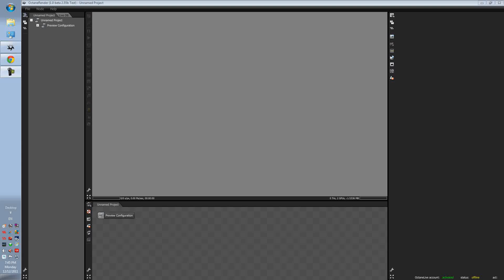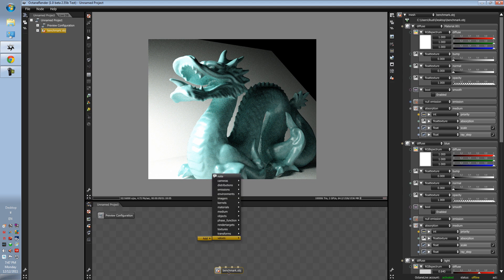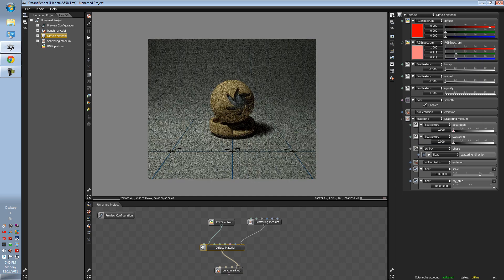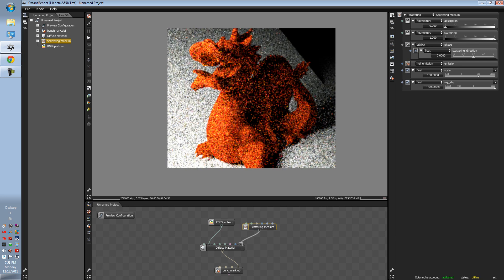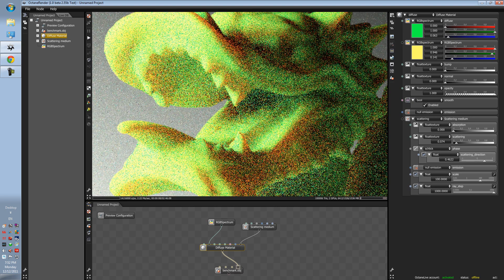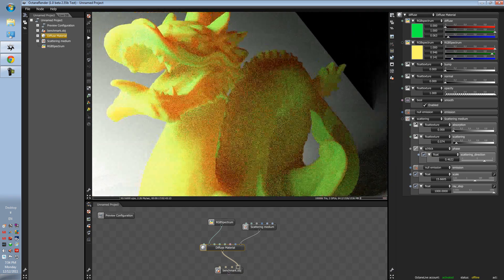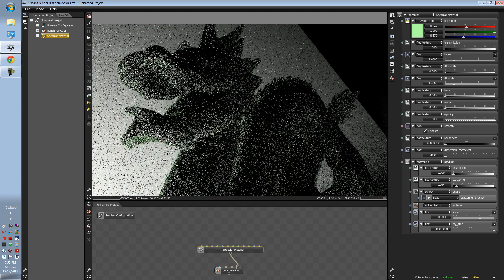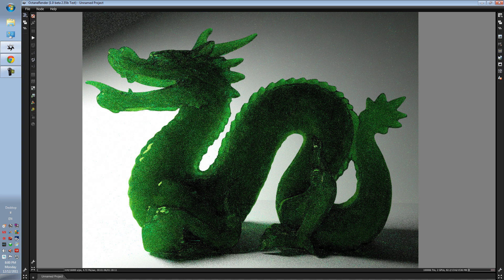Octane Render Tutorial Series - 22 - Subsurface Scattering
In this tutorial we will be going though how to use the in built SSS parameters in octane render.